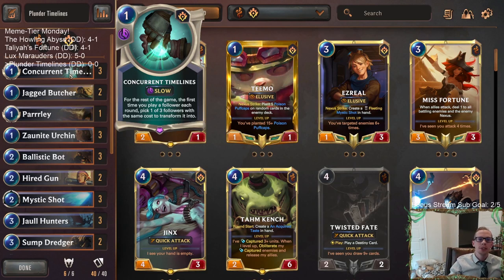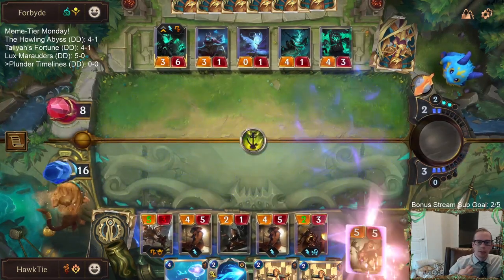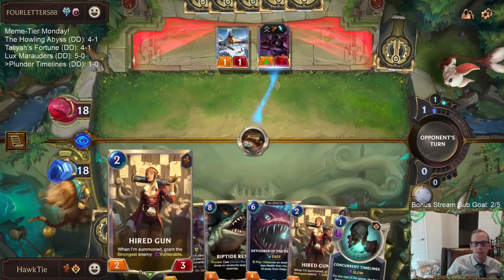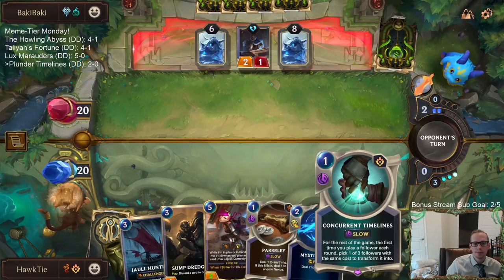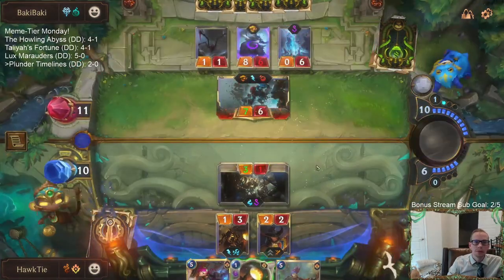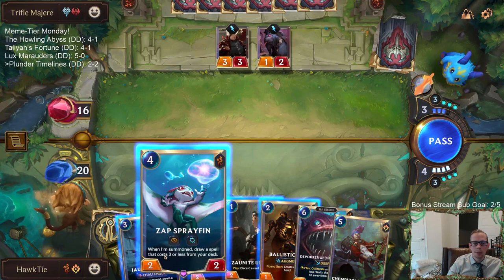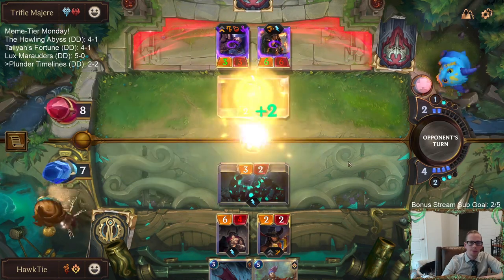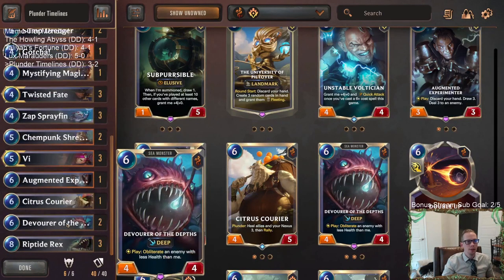Plunder Timelines: Concurrent Timelines at Sea | UNEDITED | Legends of Runeterra LoR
Legends of Runeterra Meme deck: Plunder Timelines
Code:
CECQCBAEBIBACBBNGQAQGBAFAMBAMGRGE4AQEBAIAICAEBQFDQ4DUAQBAQTCYAQDAIDAMEISAEBAIBQ
Champions: Twisted Fate, Vi
Regions: Bilgewater, Piltover & Zaun

Intro 0:00
Match 1 v. Thresh Nasus 3:57
Match 2 v. Zed Braum 19:54
Match 3 v. Lissandra Trundle 20:20
Match 4 v. Maokai Thresh Nautilus 40:27
Match 5 v. Braum Vladimir 49:14
Conclusion 1:10:08